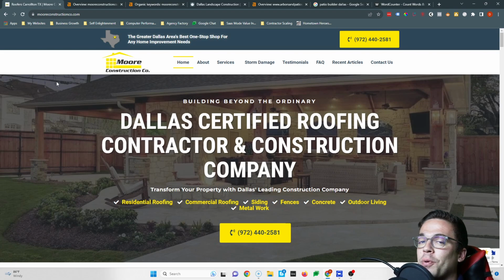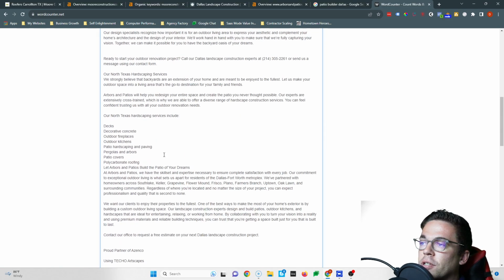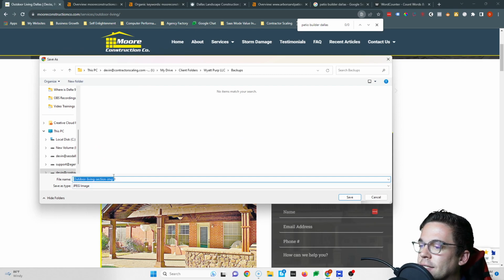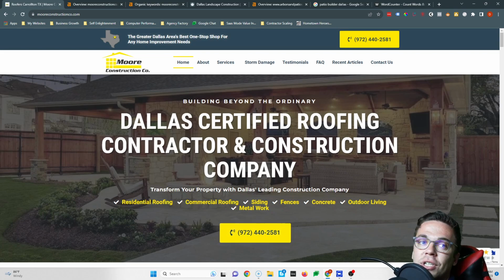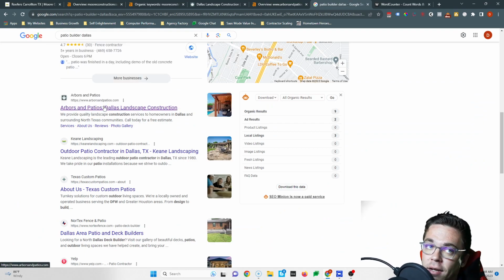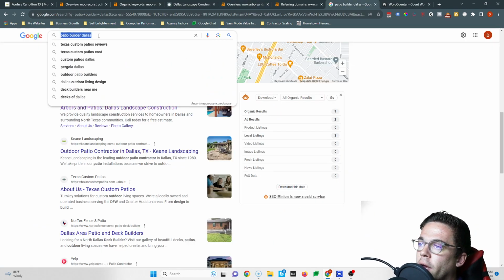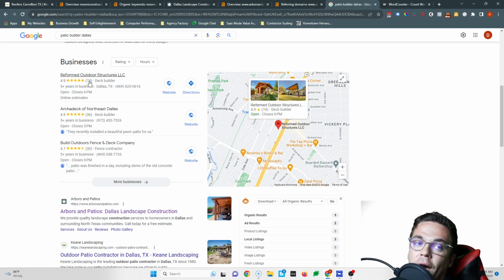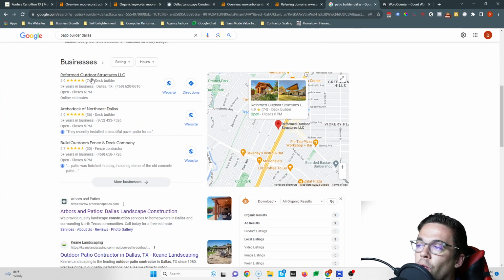Moore Construction - Patio Builder Dallas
Devin shows Moore Construction how to fix their website to rank higher for Patio Builder Dallas and get more free customers from their website.